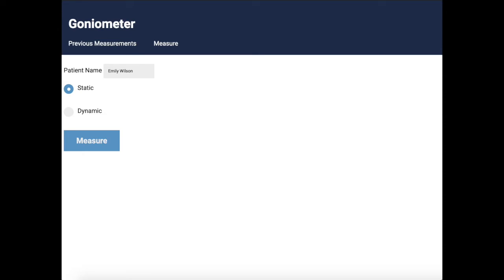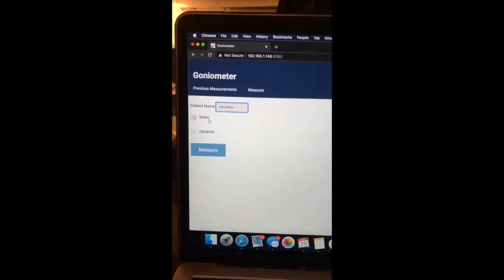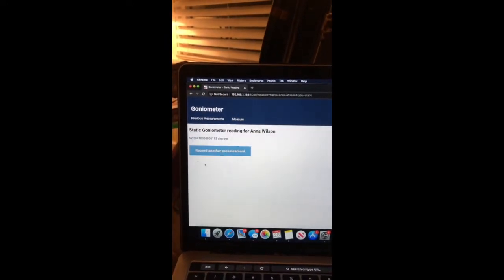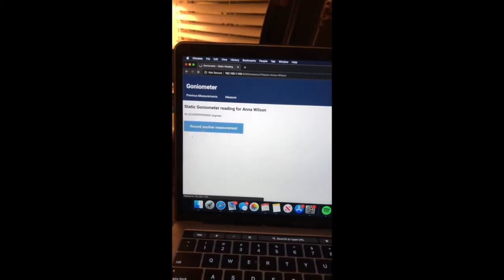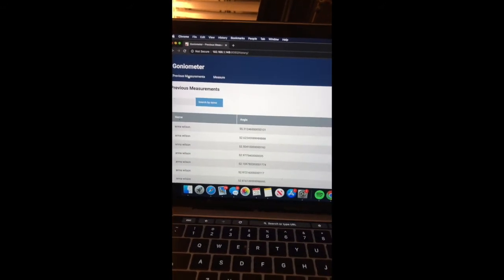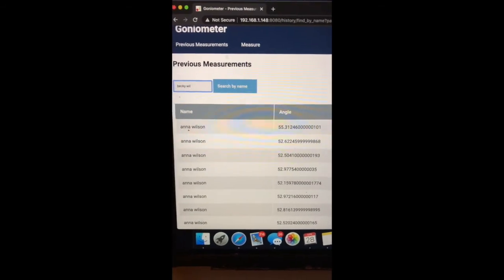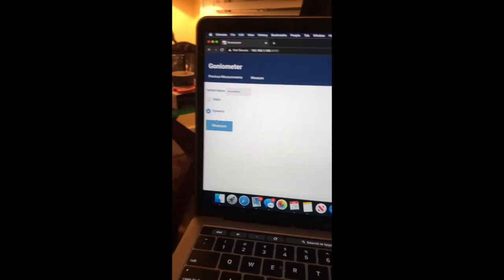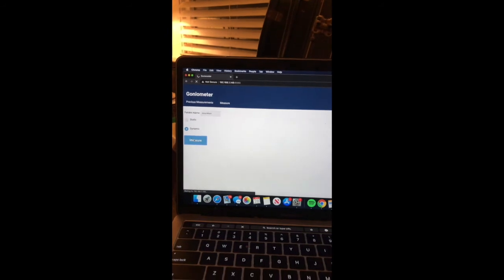ECE 4180 Final Project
The IoT Goniometer is a device which uses a goniometer to measure a joint's function such as an elbow or a knee, based on their degree of movement. The measurements collected will then be uploaded to the internet using the Raspberry PI Zero.

Currently, there is a physical/analog goniometer which only take static measurements of patients for doctors. However, the current method does not take into account the degree of movement when the patient is doing strenuous activities such as running. This project will help patients to have both their static and dynamic measurements taken while assisting doctors to automatically track their patients progress.

The following are the Hardware components used to built this project:
Goniometer
Flex Sensor
Raspberry Pi Zero
ADC Convertor

The software used:
HTML
CSS
Python - CherryPy, JinJa
Apache Webserver
MySQL

This project was done by
Jeremy Kwok
Kenneth Chua
Emily Wilson
Joseph Malone